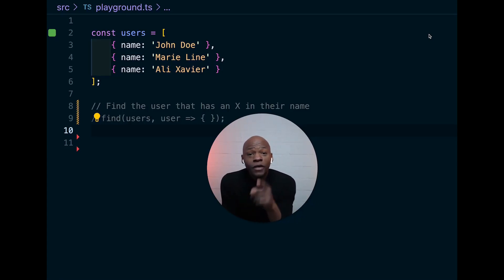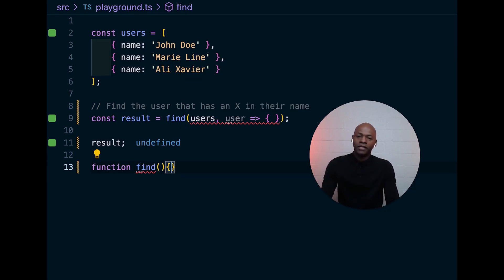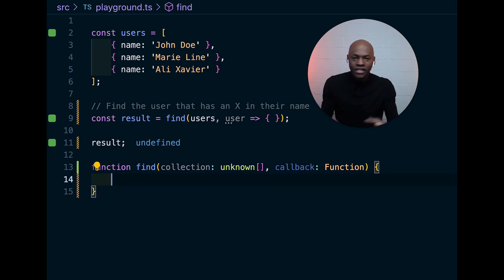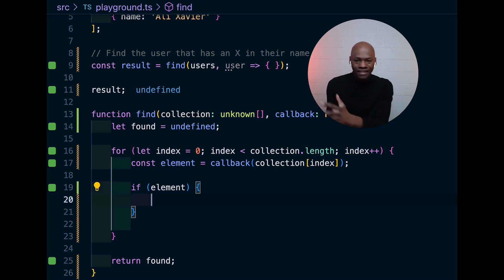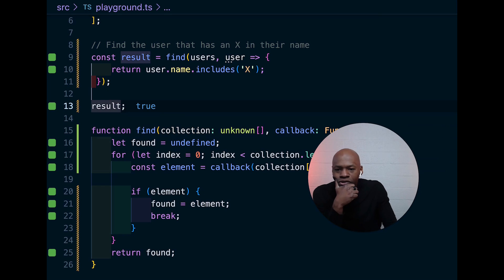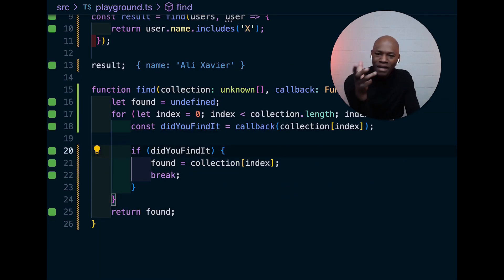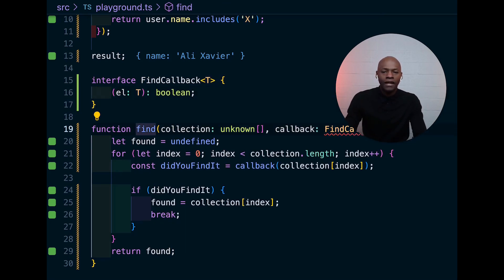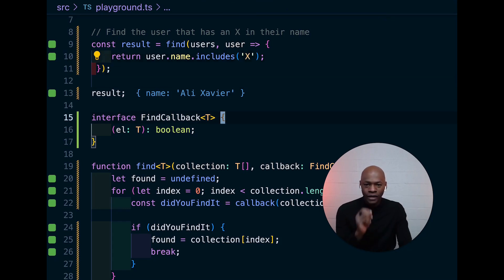Learn How to Learn: Rebuilding the .find function from scratch and improve your craft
👉 In this video, we cover the find function

- the inner workings of the .find function
- Proper TypeScript usage of Generics
- We will rewrite it from scratch.

Whether you're a beginner looking to solidify your understanding or an experienced developer seeking to refine your refactoring techniques, this session is packed with insights and tips to elevate your coding game.

Let's sharpen our tools and make our code cleaner, more efficient, and more readable together! 🌟